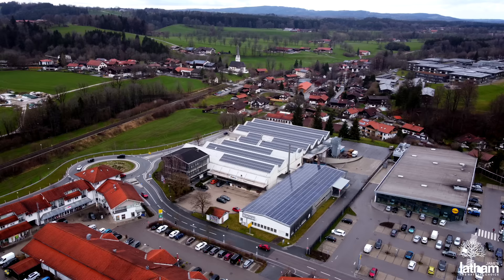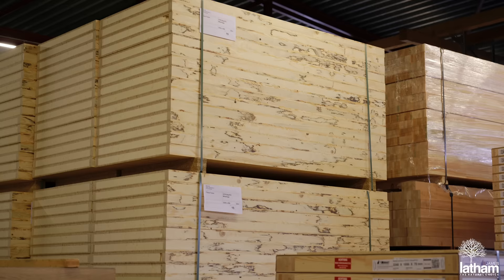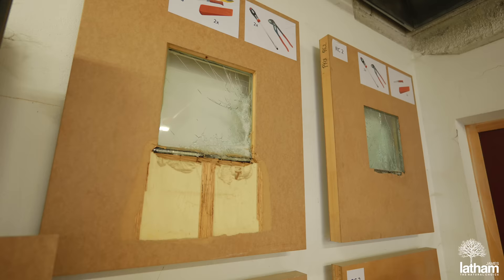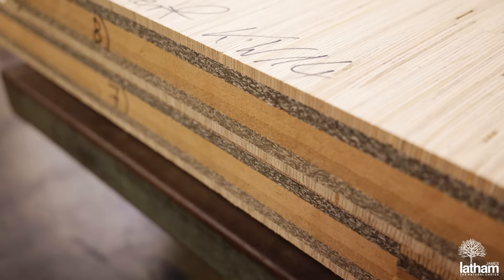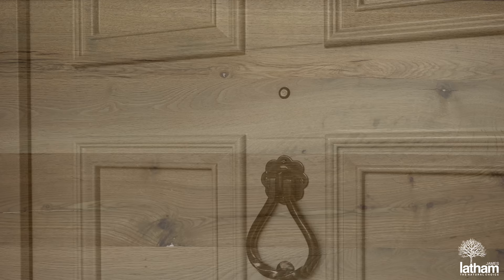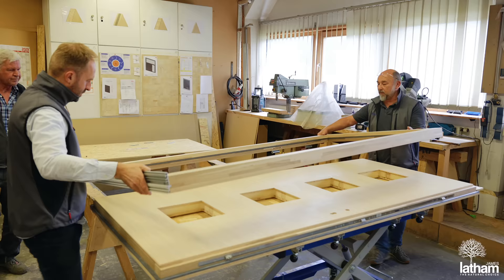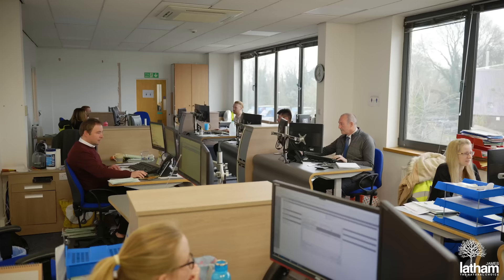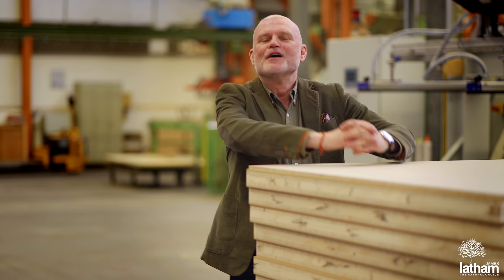Moralt FERRO High Performance External Door Blanks from James Latham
Perfect for private or social housing developments, single homes or multiple apartment schemes, even commercial projects, the FERRO range of external door blanks from Moralt delivers the ultimate high performance exterior door solution. The internal steel reinforcing bar prevents warping whilst also adding extra security. In fact, the FERRO range carries a full replacement warranty, should the door bow any more than 4mm in ten years! Available in numerous versions, they offer enhanced thermal, fire, acoustic, even Passive House performance.